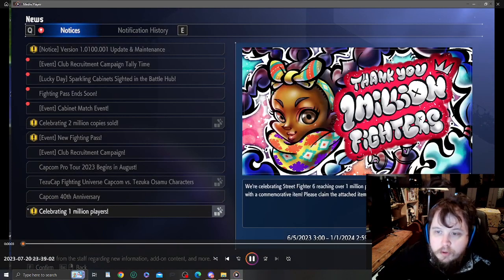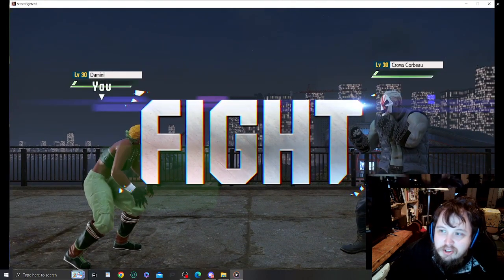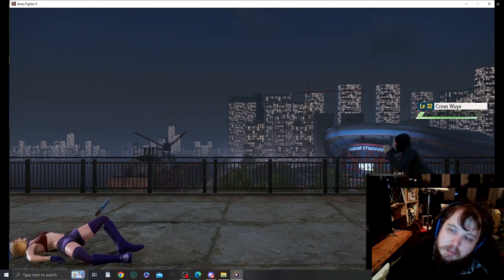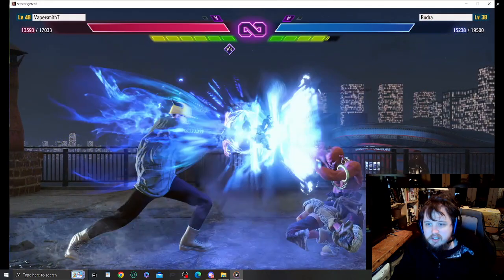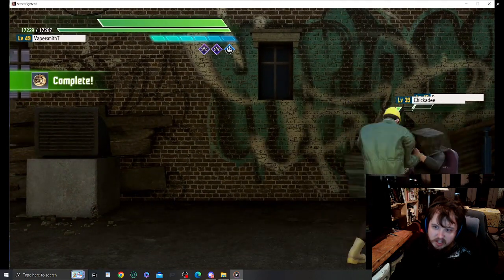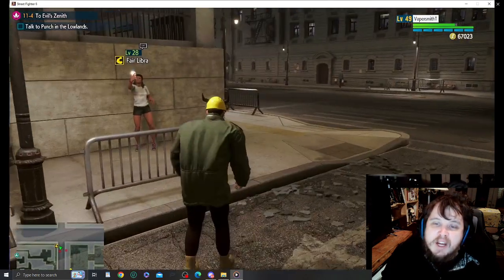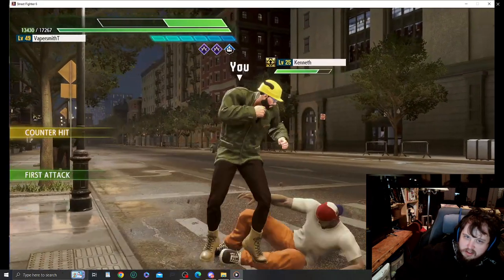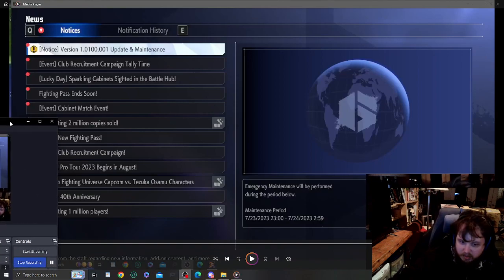Street Fighter 6 Ep 56 Intense Rudra & Libra battles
Punishing the Dhalsim impersonator